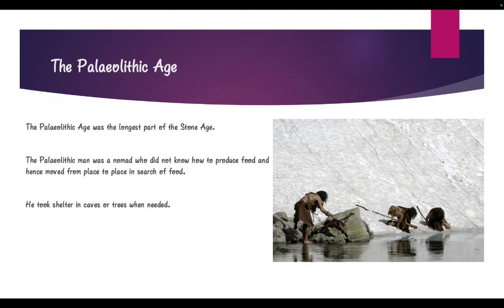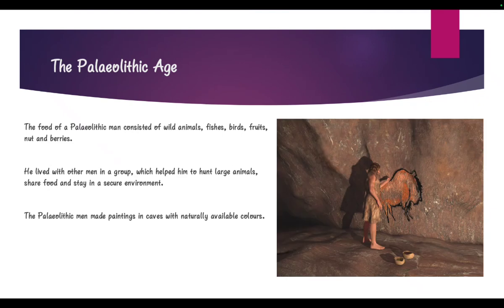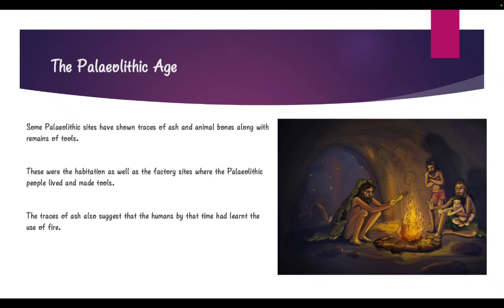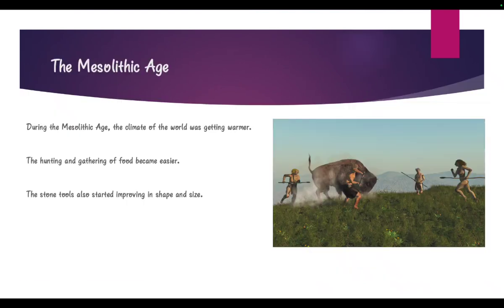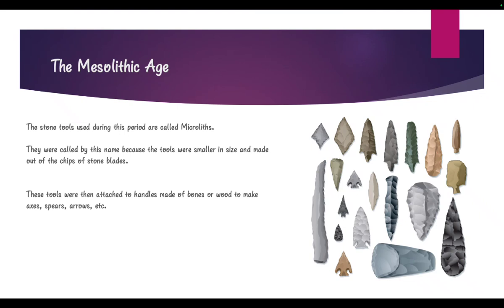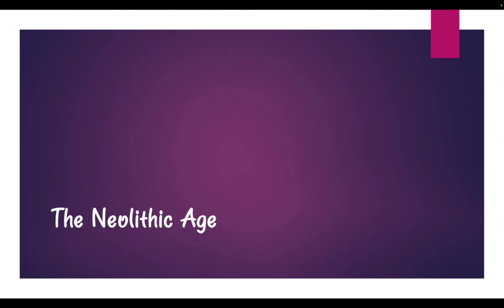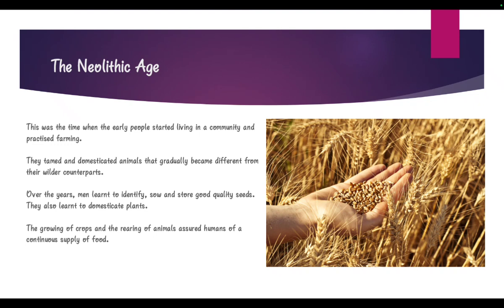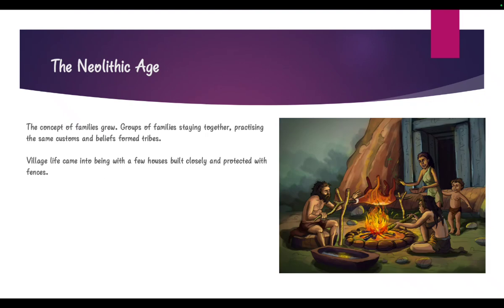18 April 2025